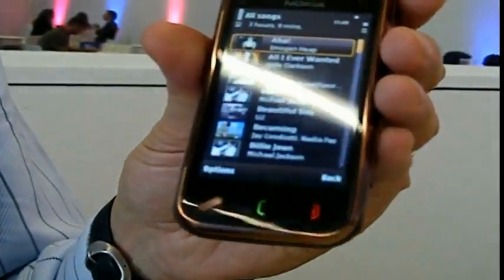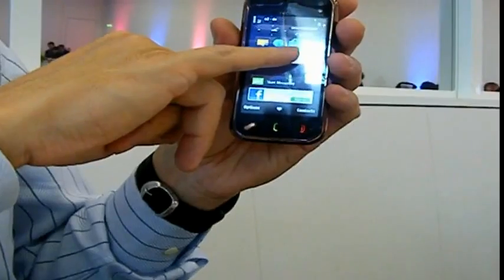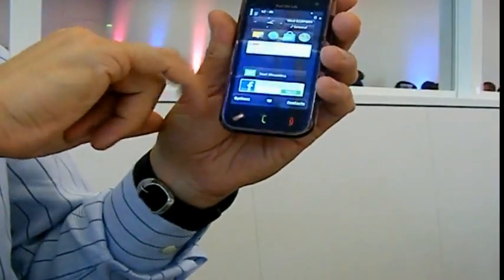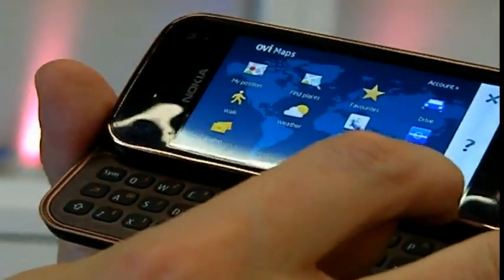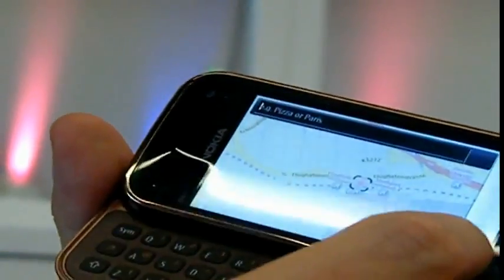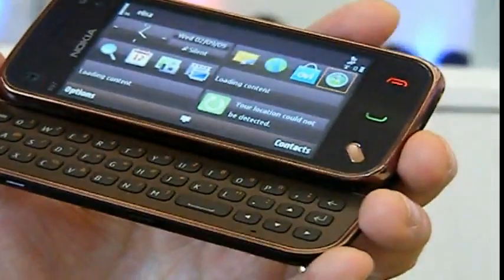Sohoa Nokia N97 và Omnia HD có firmware m i Nokia N97 va Omnia HD co firmware moi1